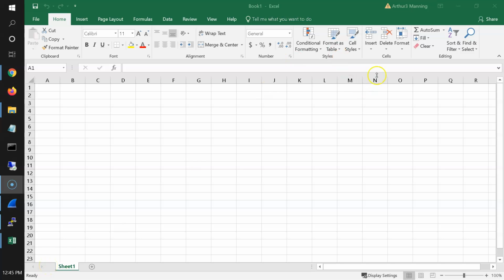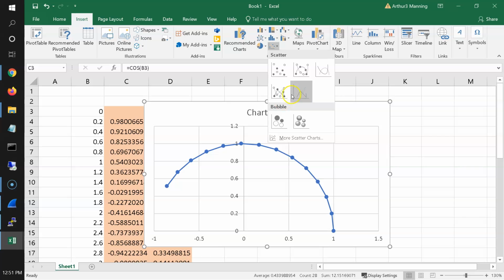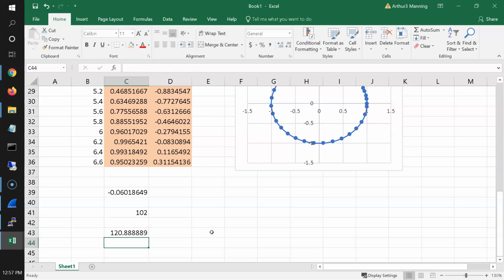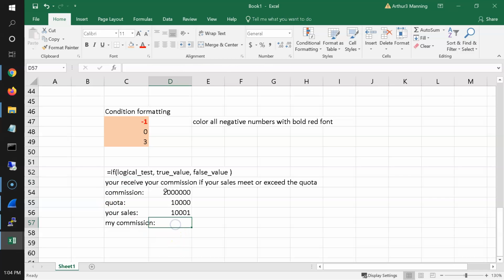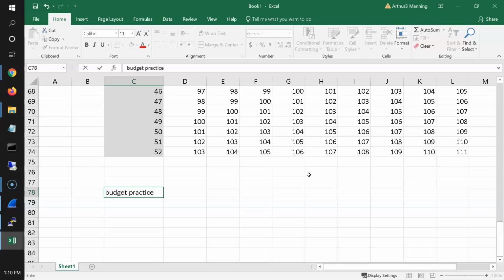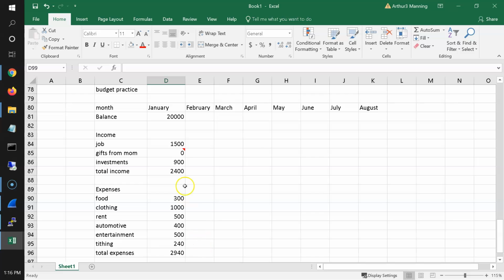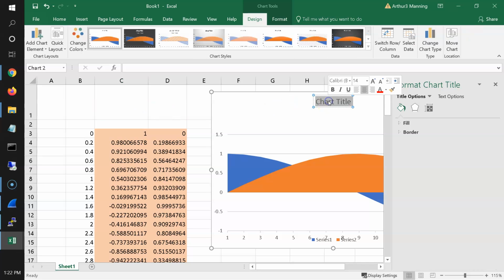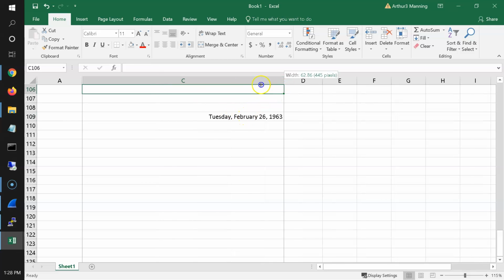cs101fa20 201120 Excel Practice